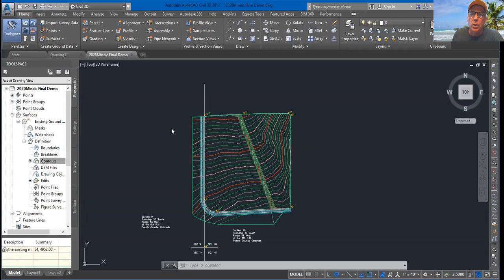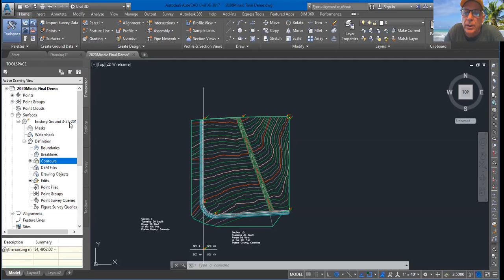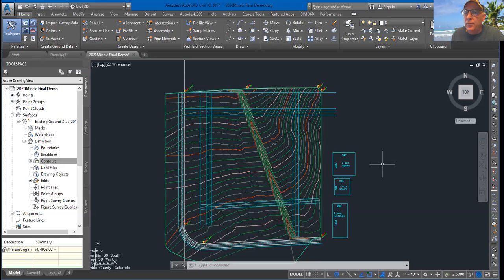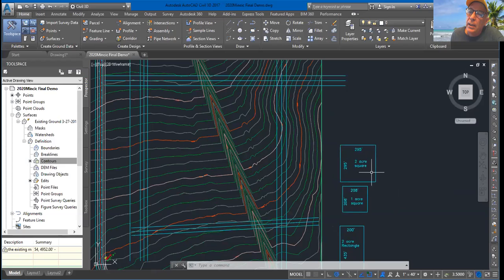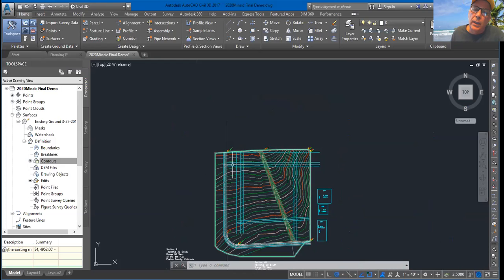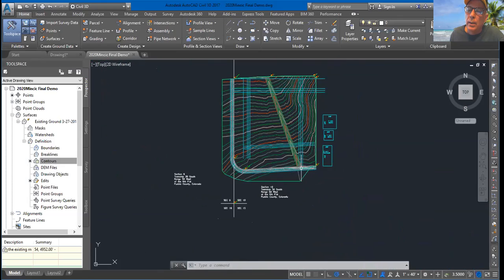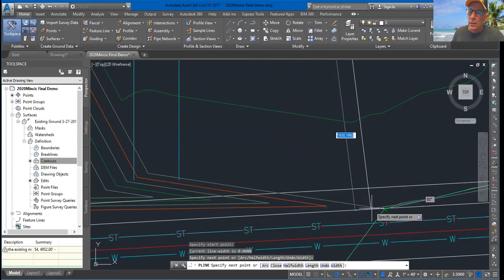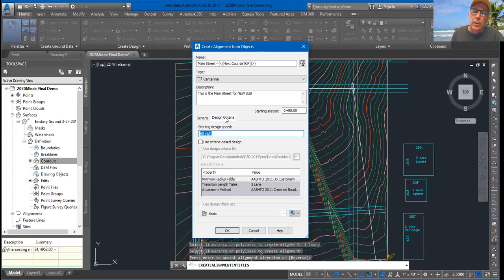Beginning Subdivision Slide 1